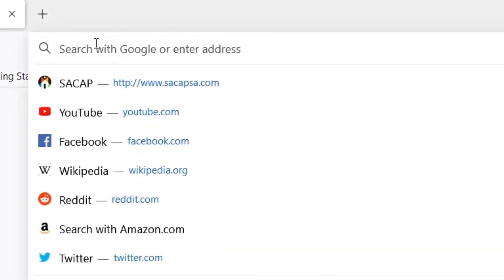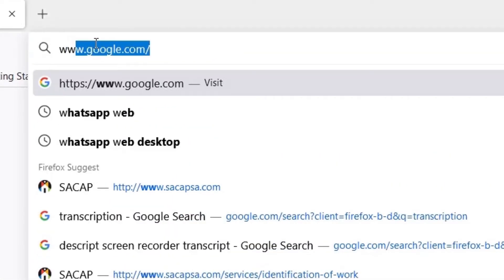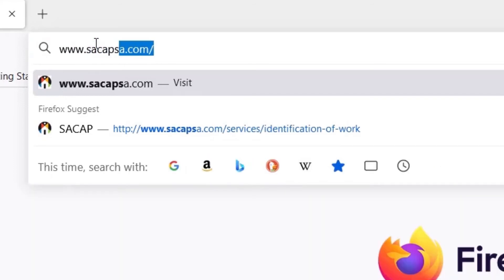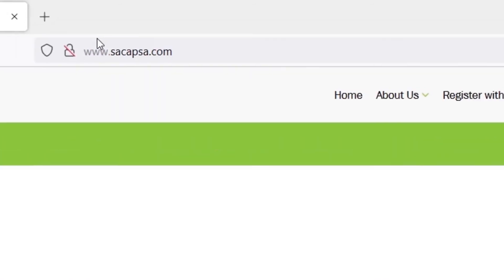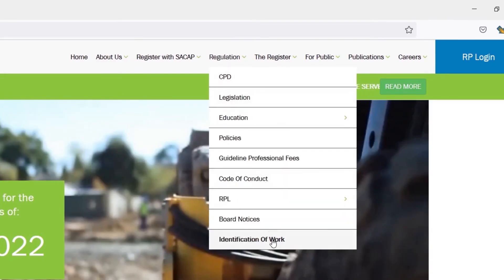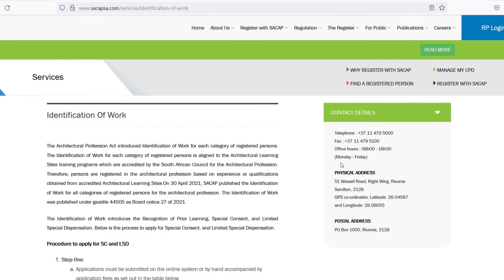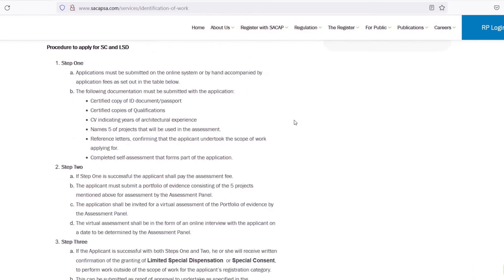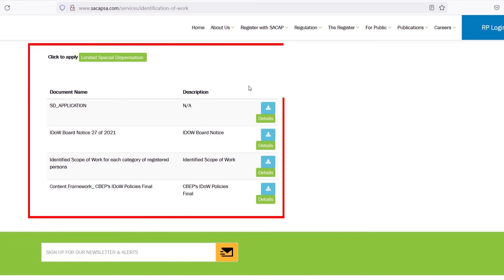Limited Special Dispensation (LSD)